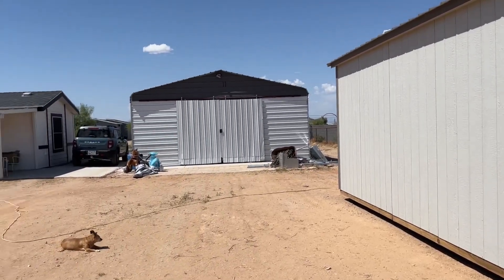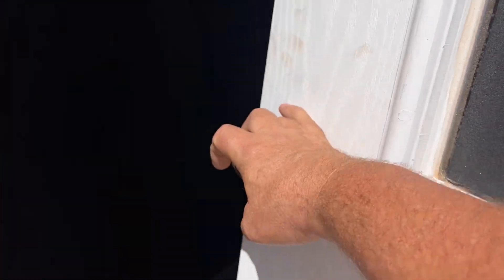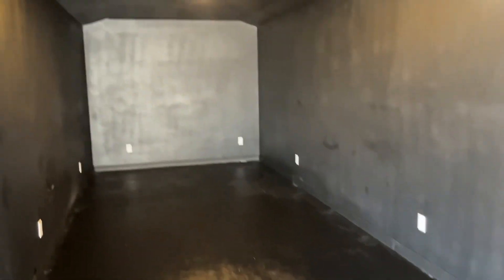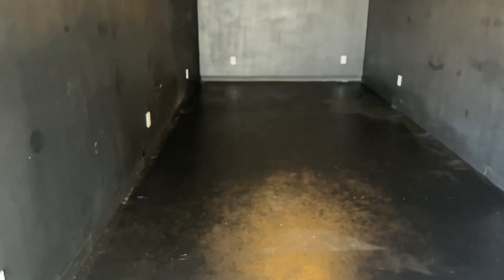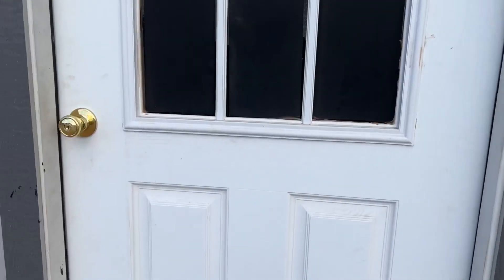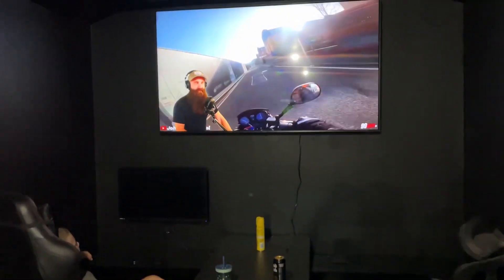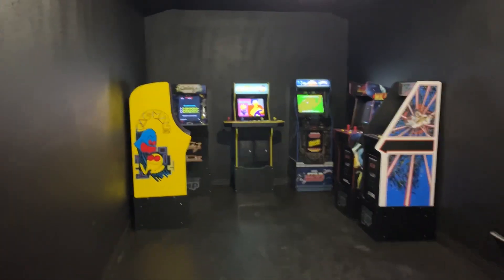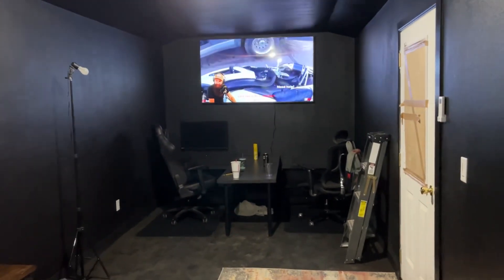Big Lip Radio Presents: Adventures with Pappa J - The New BLR Game Room Progress Update 1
Pappa J gives everyone a sneak peak of the new BLR Game Room/ Studio!

Tune in to find out what Pappa J has been up to.